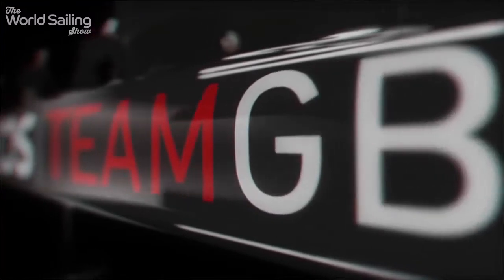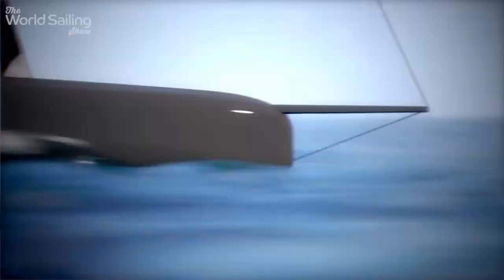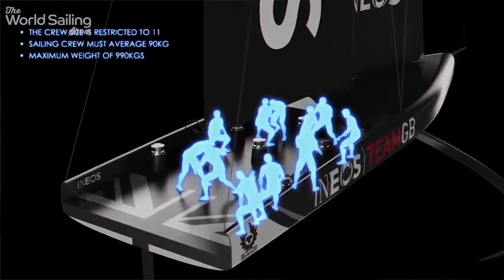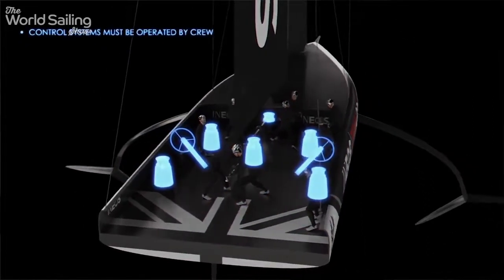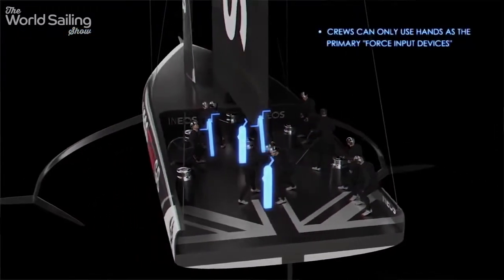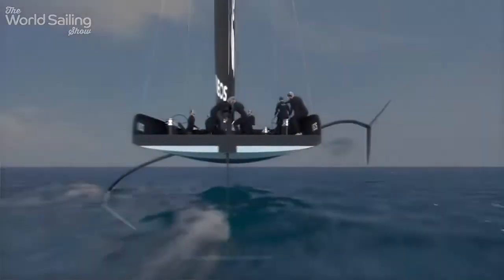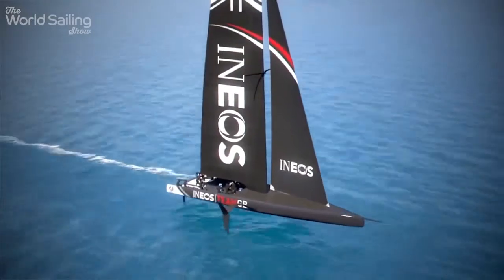Ben Ainslie on new America's Cup deal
All change in the Americas Cup due tot he new design criteria set by New Zealand the Cup Holders for the challengers.